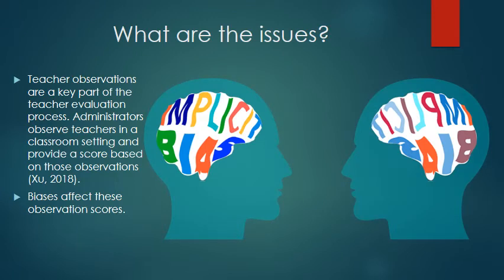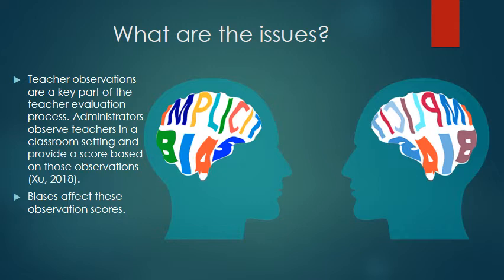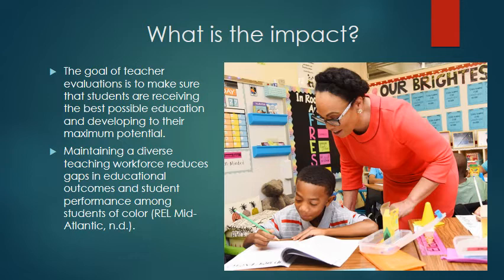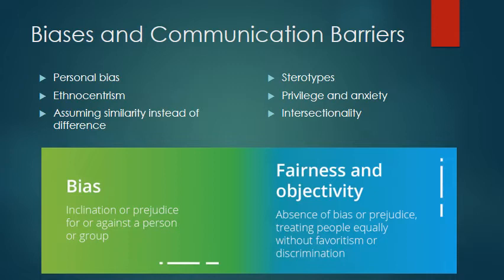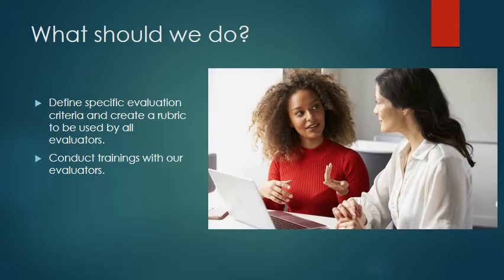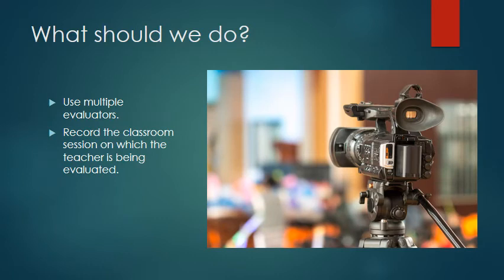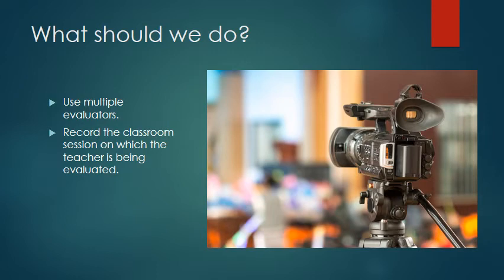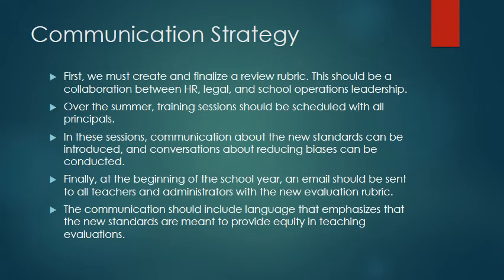Bias in Teacher Evaluations